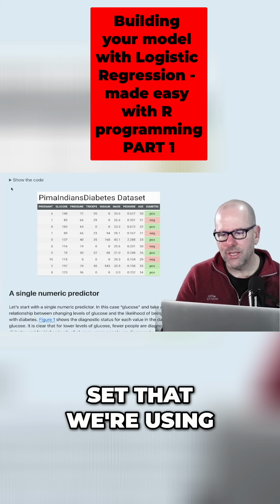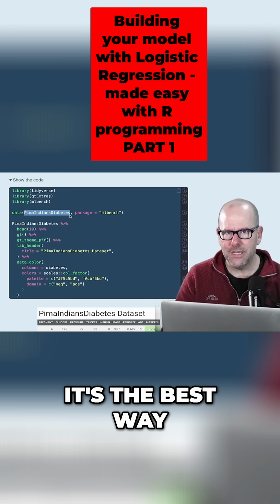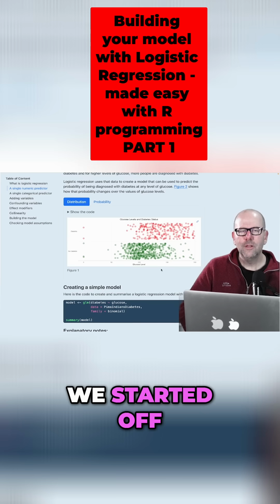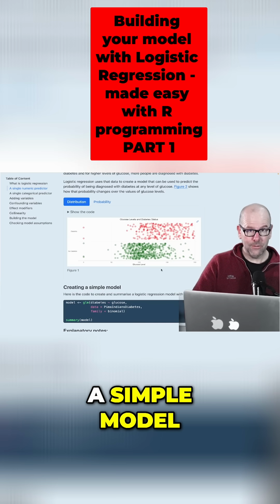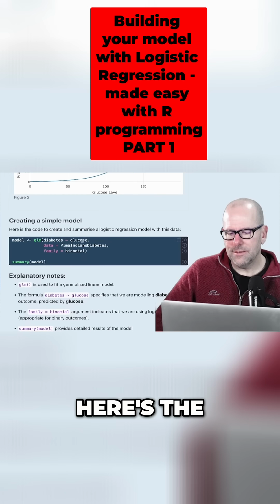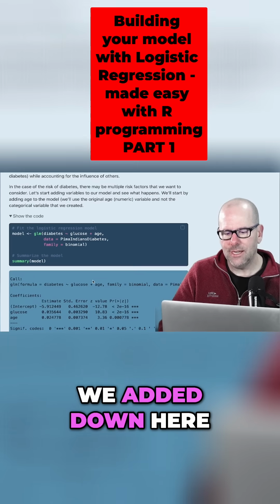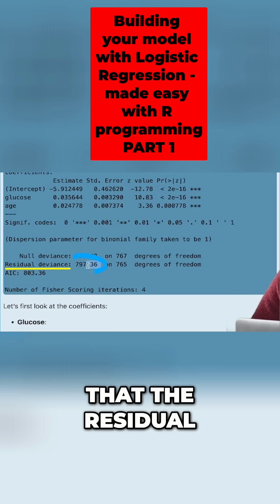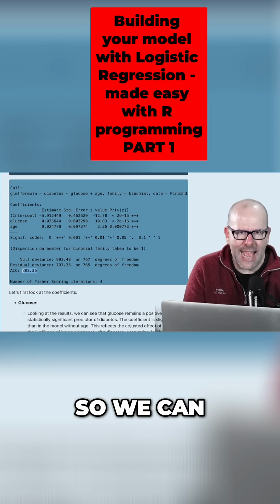Logistic Regression: Building a Diabetes Prediction Model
Learn logistic regression in R! This video explains how to predict diabetes using glucose levels, age, and interaction terms. Access the code & data to replicate the model at home.